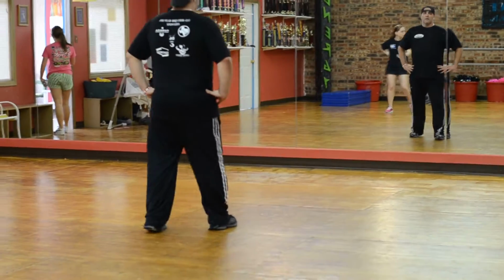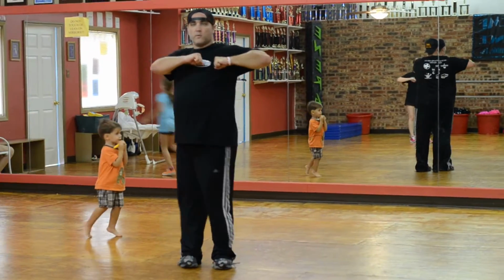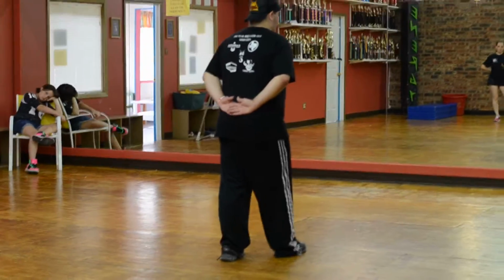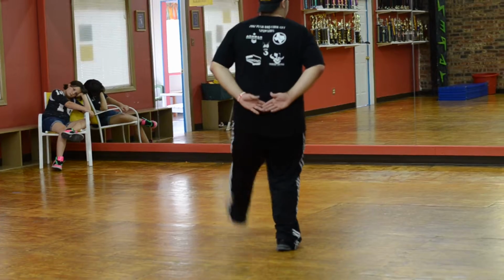Bang Bang - Teach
Quick run through of the steps from Bang Bang